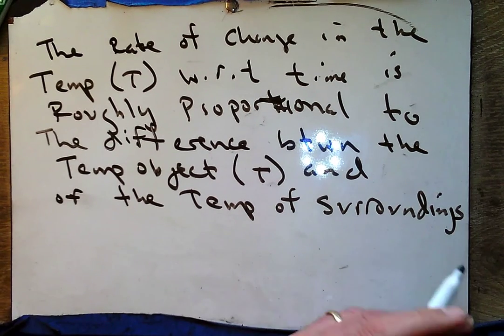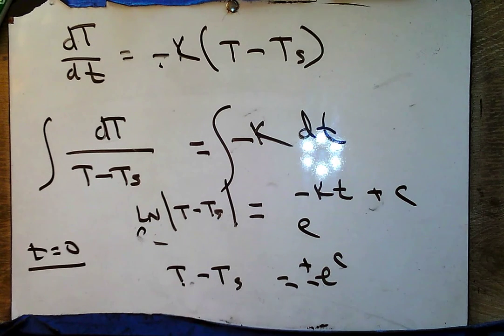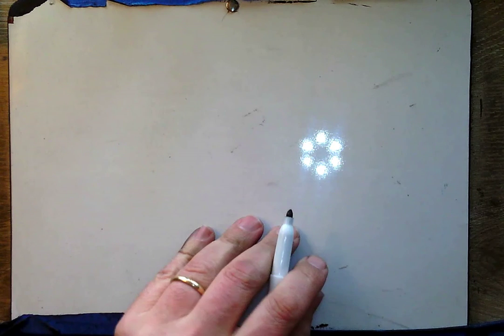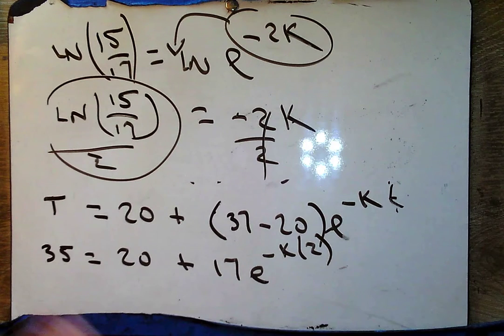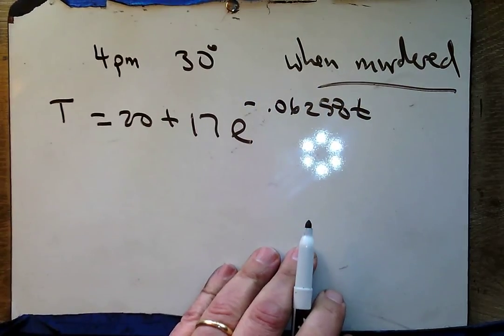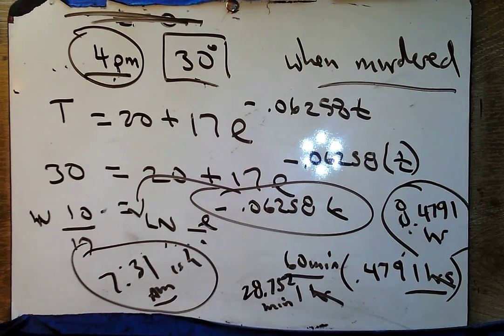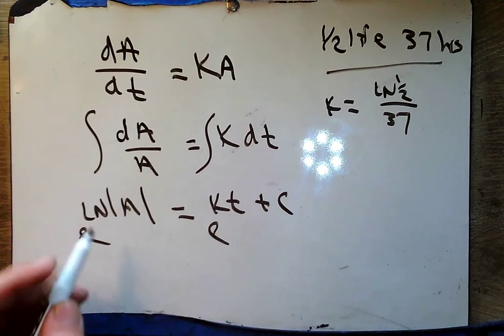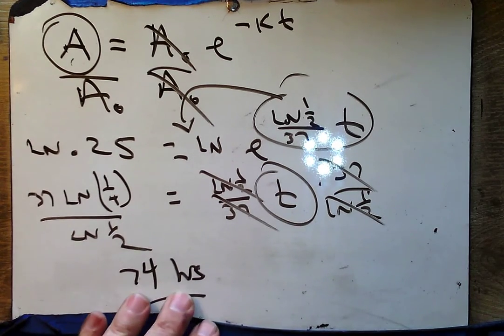Chap 7 assign 25 Newton's Law of Cooling